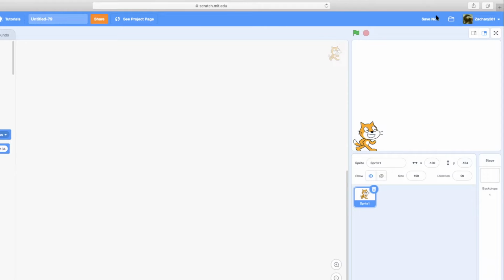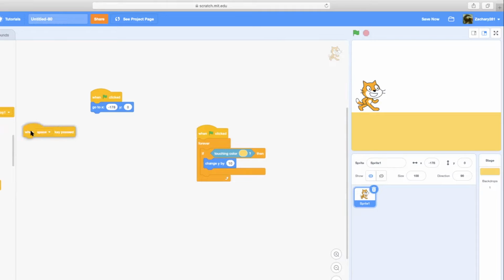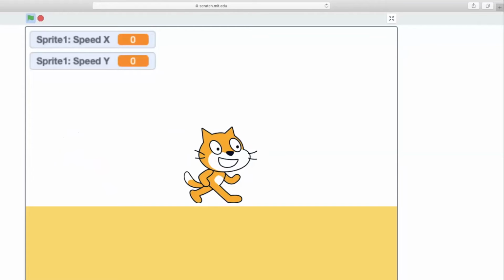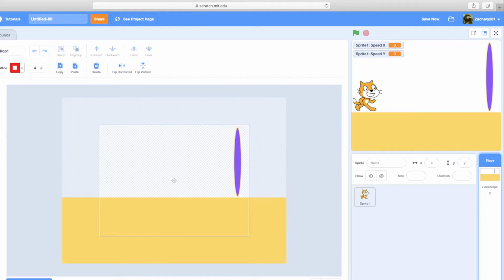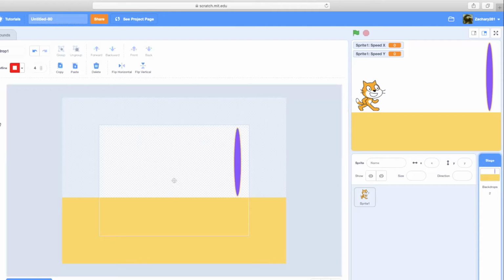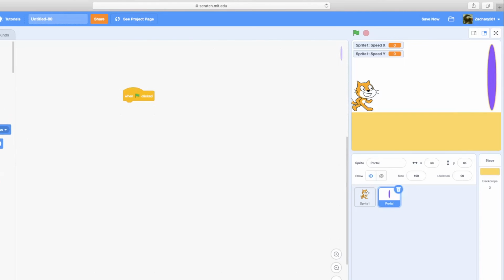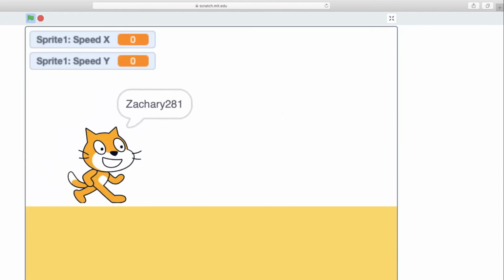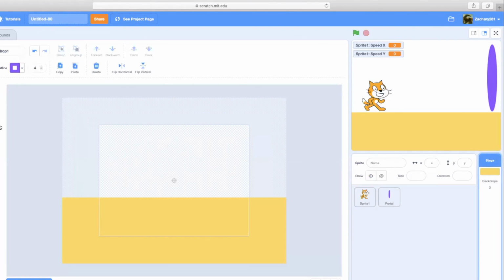Cloud Multiplayer Platformer Tutorial: Episode 1: More Screens and perfect movements!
Sorry it ends on an abrupt ending, It was supposed to be 23 Minutes but Youtube makes it stop at about 15 so sorry.